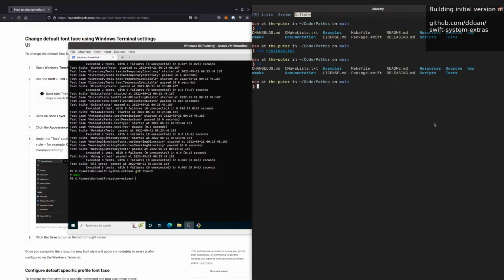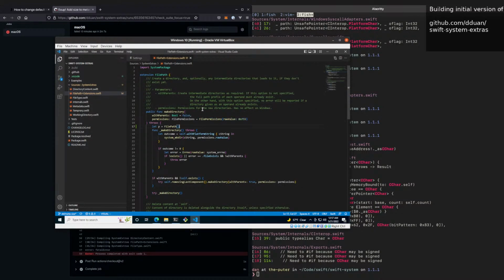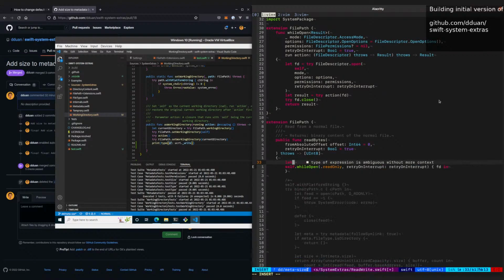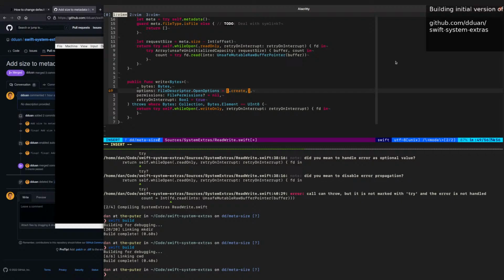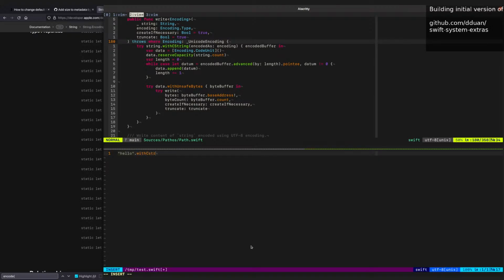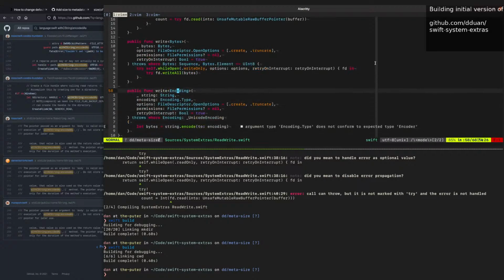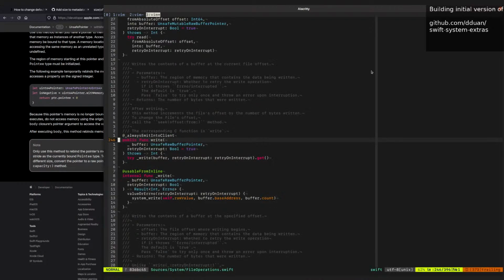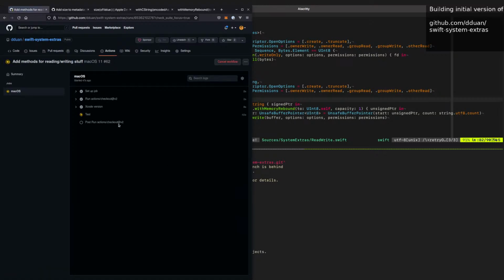Live! Cross platform Swift | Open Source